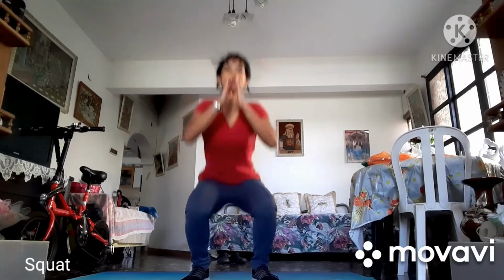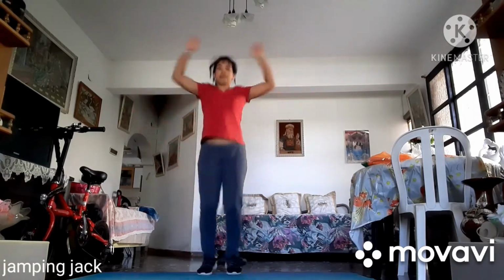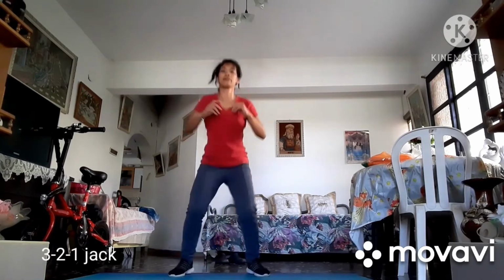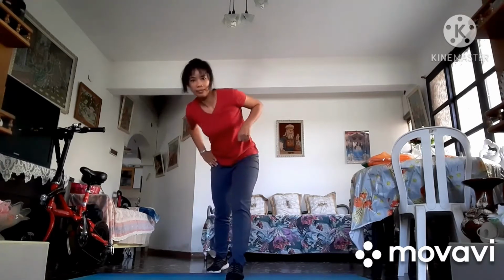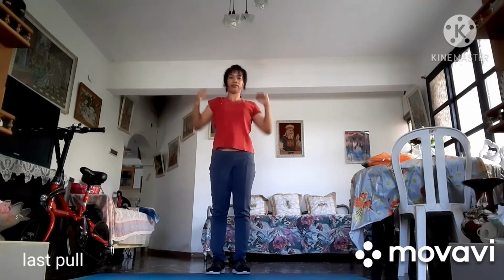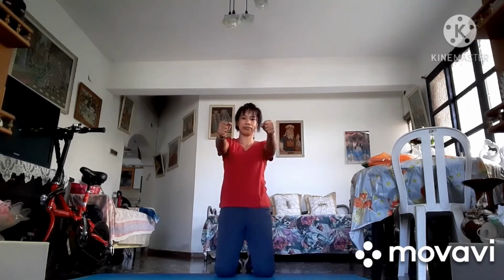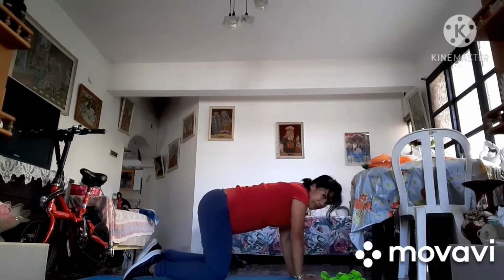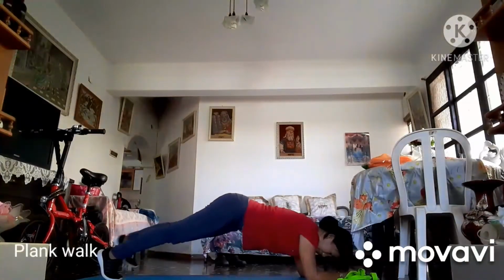booty workout from joana soh's vlog